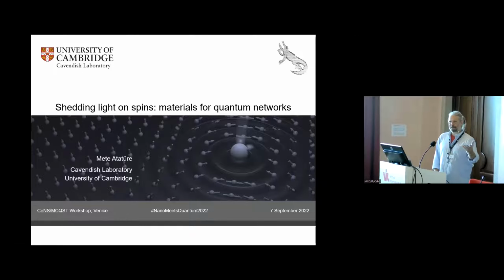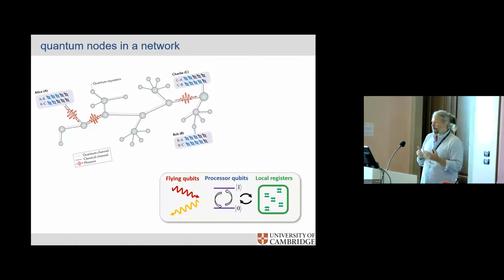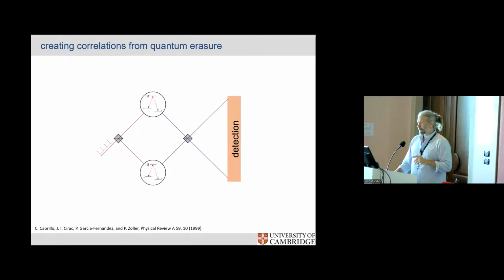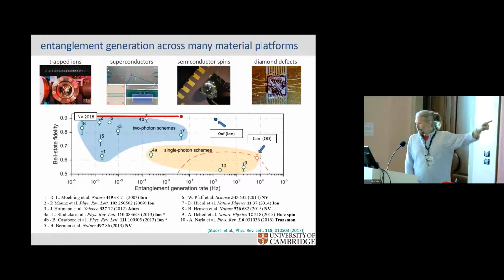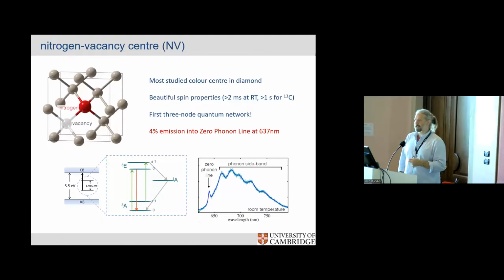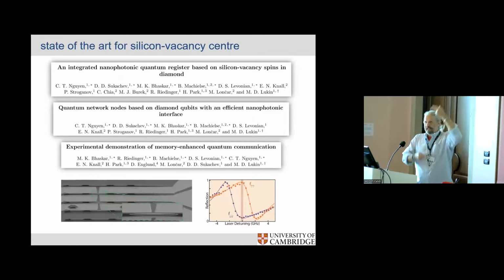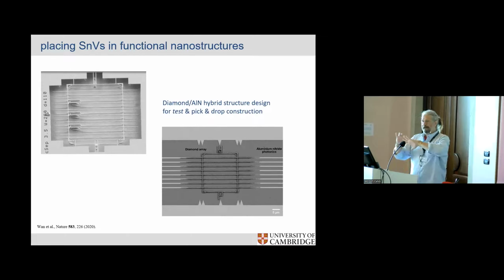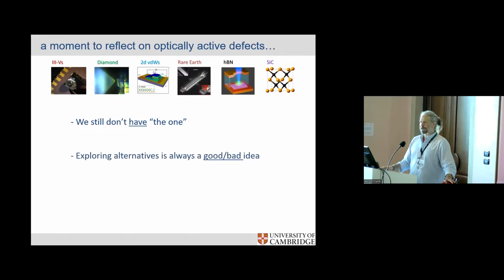Mete Atatüre - Shedding Light on Spins (...) | Nano Meets Quantum 2022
Shedding Light on Spins: Materials for Quantum Technologies

Optically active spins in solids are often considered prime candidates for scalable and feasible quantum-optical devices. Numerous material platforms including diamond, semiconductors, and atomically thin 2d materials are investigated, where each platform brings their own advantages along with their challenges. I will provide a snapshot of current progress on selected material platforms and discuss their imminent challenges.

About this Conference:
The Confernece "Bridging the Gap: Nano meets Quantum" brings together young researchers of the Center for NanoScience (CeNS) and the Munich Center for Quantum Science and Technology (MCQST) with experienced scientists from the fields of physics and chemistry. The talks of the workshop are intended to give the graduate students and post-doctoral researchers of CeNS and MCQST an overview of current research topics on nanometer-scale and quantum science.